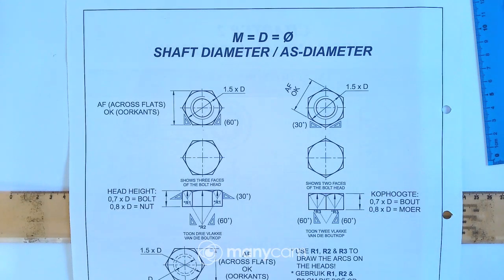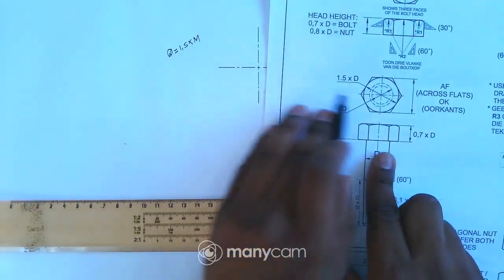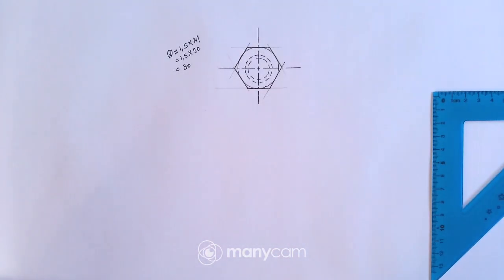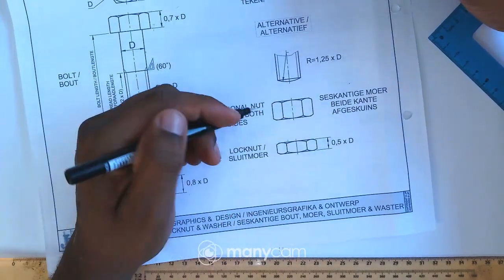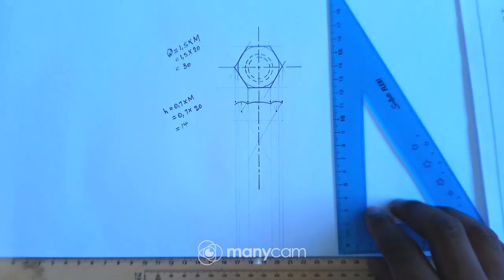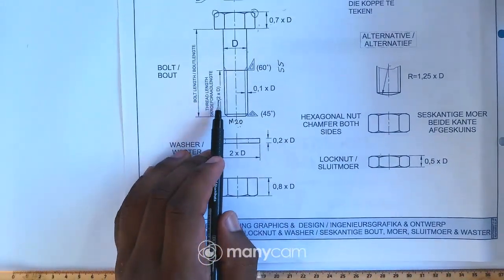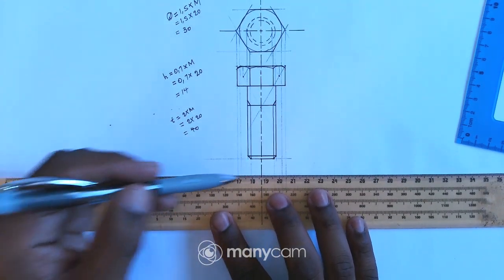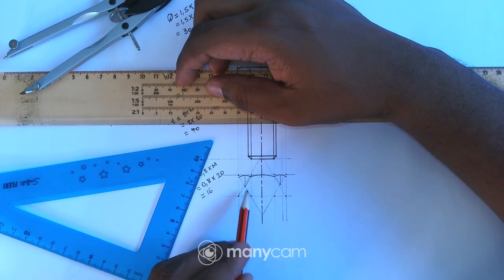Constructing a bolt and nut (showing THREE faces)